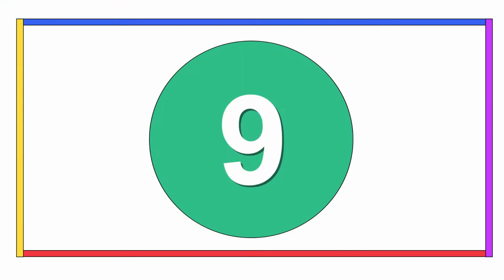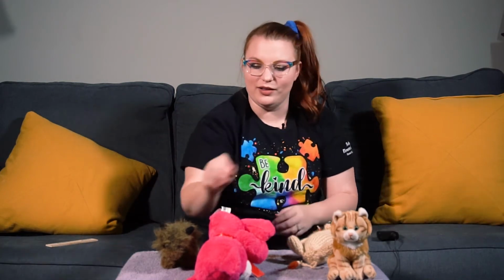Measuring length!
Welcome to our math lesson for 5/6/2020!